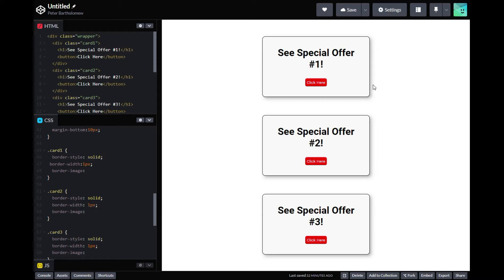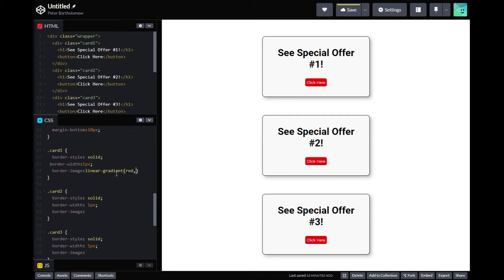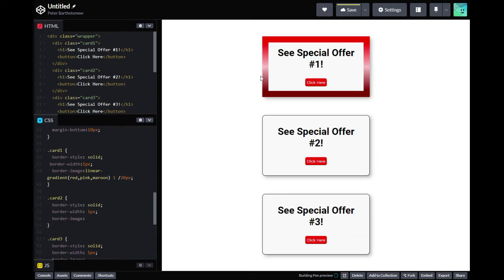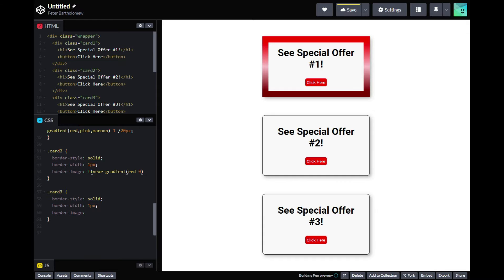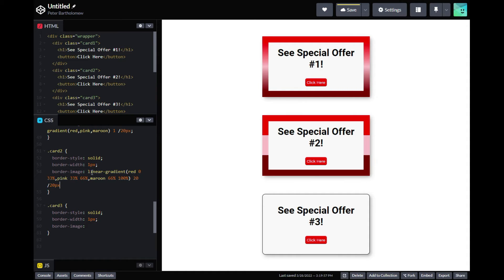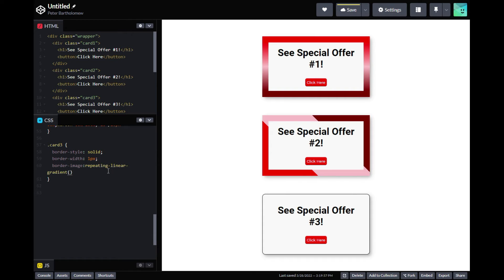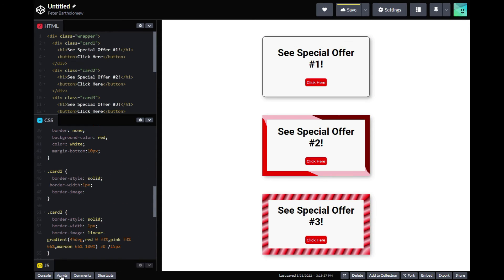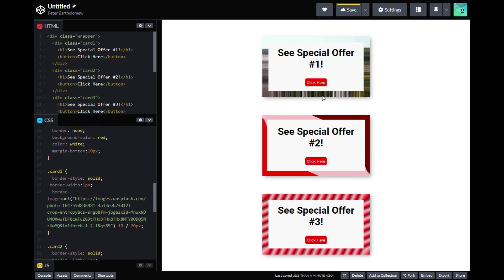Unique Borders using the CSS Border-Image property.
Peter from Tilret Web Design gives a brief introduction to the CSS border-image property and how it can be used to create beautiful and unique borders around HTML elements and pages.